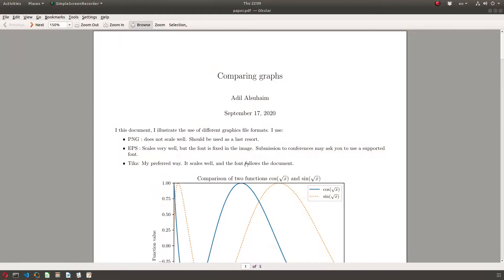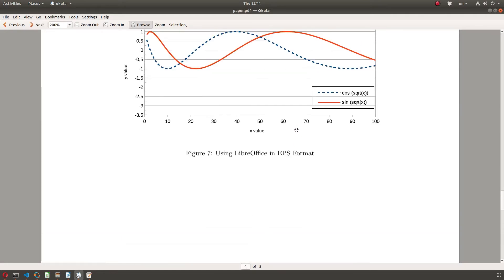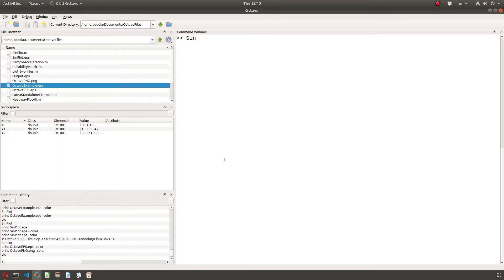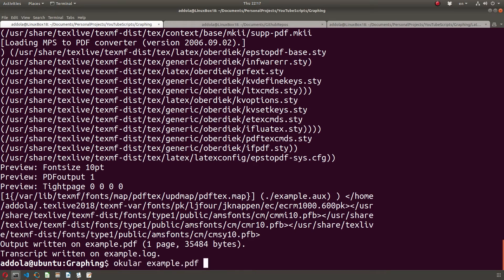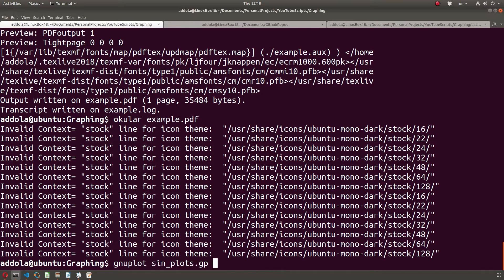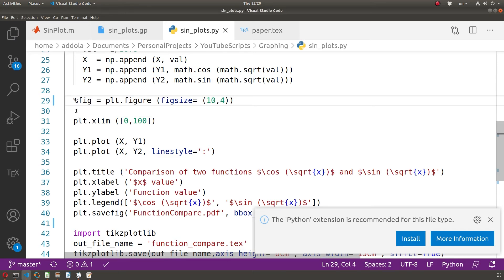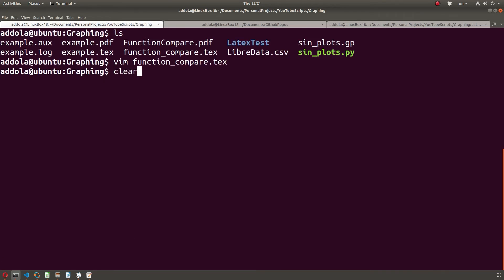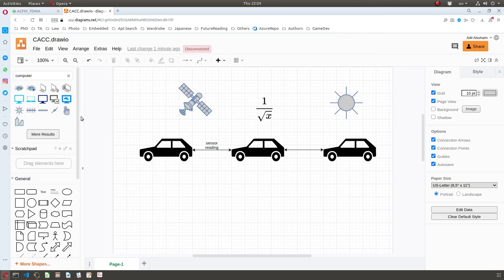How to properly make plots & diagrams for research papers & reports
In this video I talk about what I recommend most people should use to generate graphs, plots, diagrams and charts for use in submissions such as research papers, homework, projects and reports.

Tools used (all are free):
LibreOffice Calc
GNU Octave
gnuplot
LaTeX
Python with numpy, matplotlib and tikzplotlib

The code used in this tutorial can be found in my github